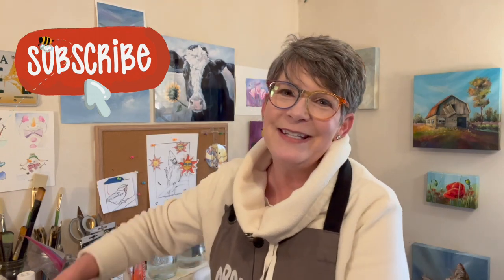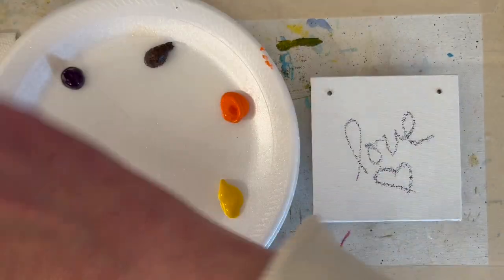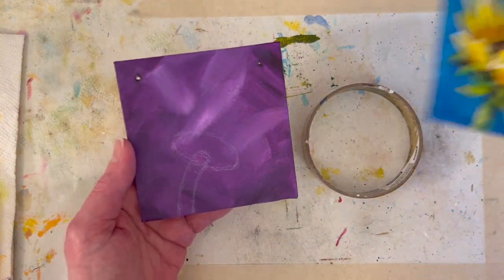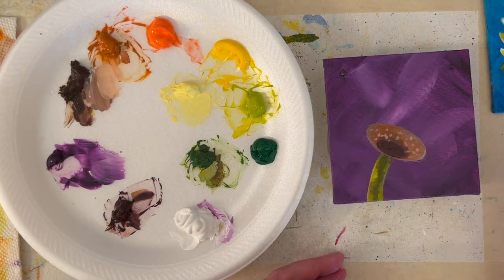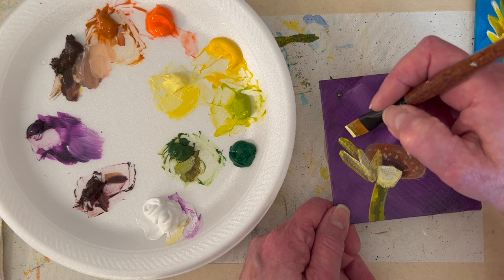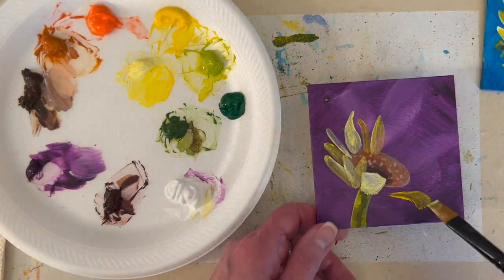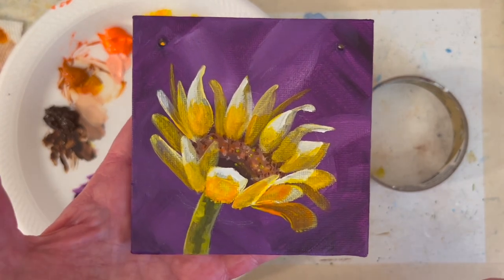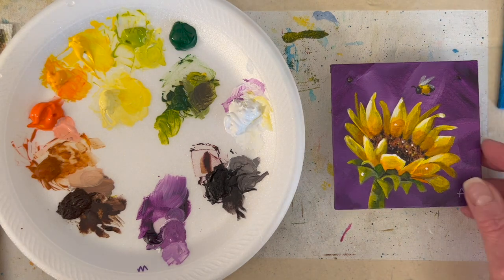Easy Beginner SUNFLOWER Acrylic Painting! Painting Petals! By: Annie Troe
Beginner Sunflower in complimentary colors. Paint smaller sizes so that you can paint more and improve faster. 4:12 I sketch an oval and stem for painting guidance.  7:50 how do I know what order to paint in. Add some white to the yellow so it isn't so transparent (check your yellow it may be opaque). Use any brush for petals, I prefer a flat brush. 10:13 demo petals. 19:10 Transparency chat 🎨❤️ 21:08 Final comments, Bee, Green leaves.

FUN STUFF

SHOPPING

GALLERIES